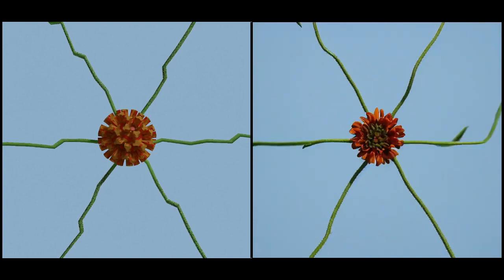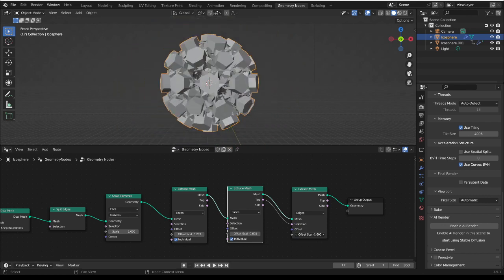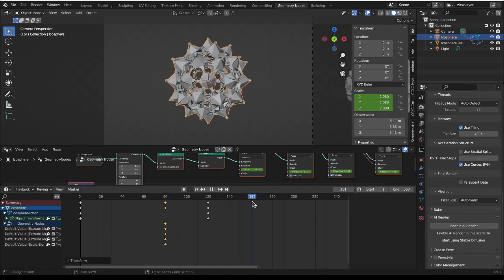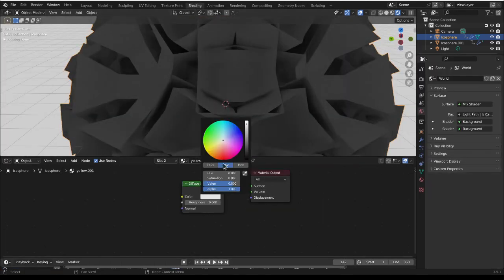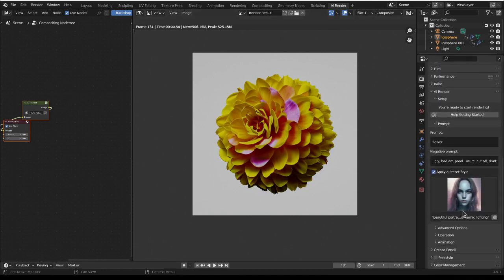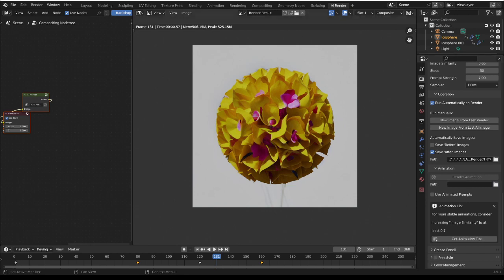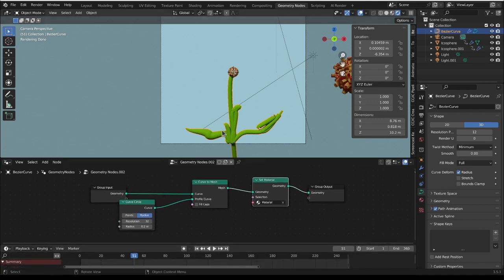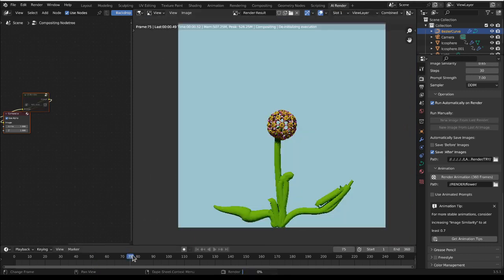Animating a Blooming Flower with Geometry Nodes and Stable Diffusion in Blender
00:00 Intro
01:00 Setup
09:40 aiart Rendering